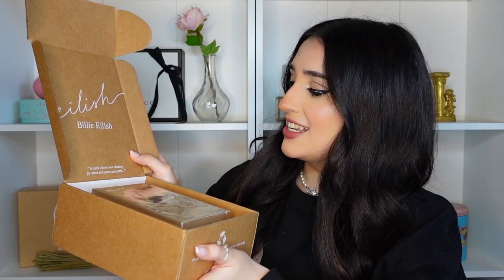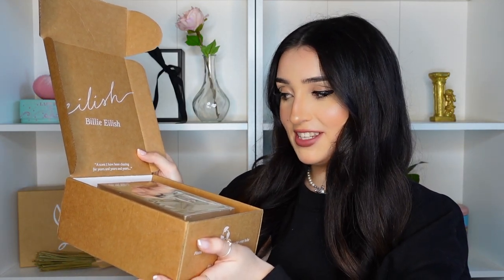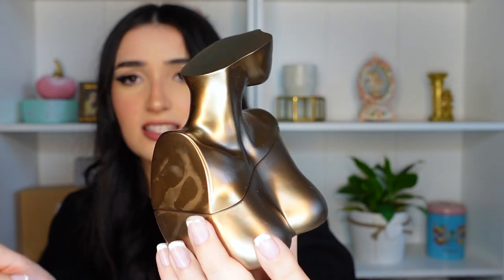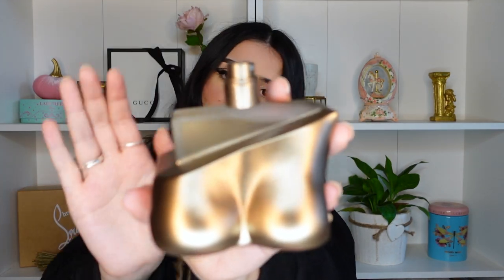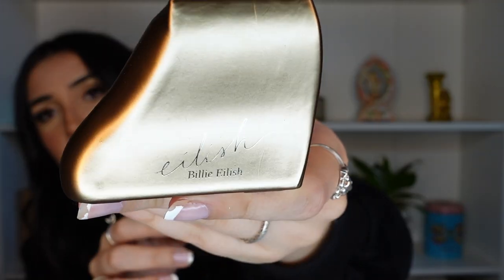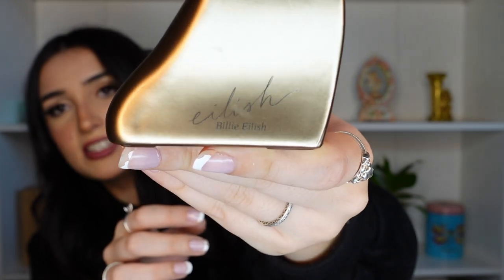new billie eilish fragrance review ! | "eilish" first impressions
as soon as i knew this was coming out i had to have it, billie eilish is a gorgeous queen and i'm so happy to have this curated piece from her. it was not what i expected but me and boyfriend are addicted to this scent on me!